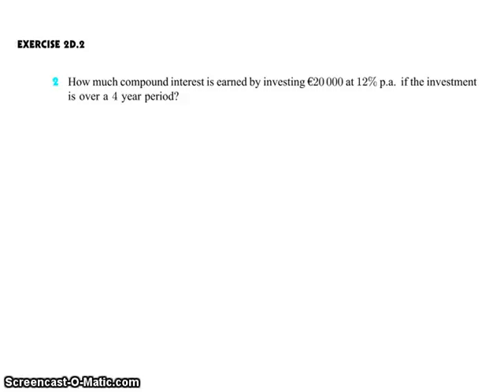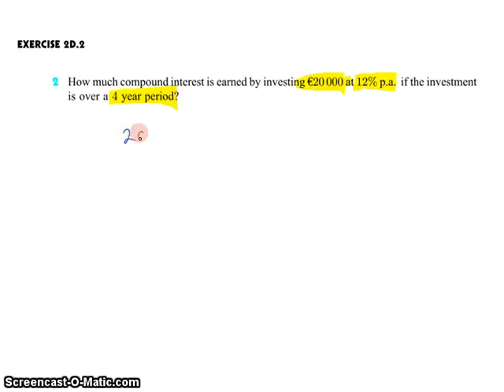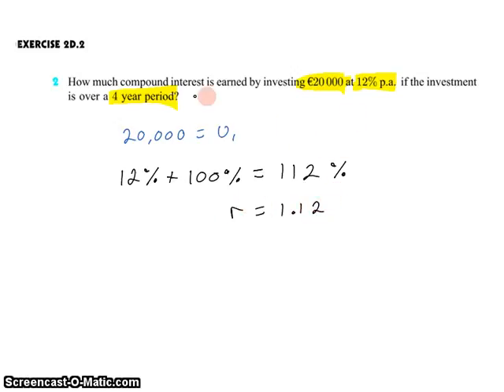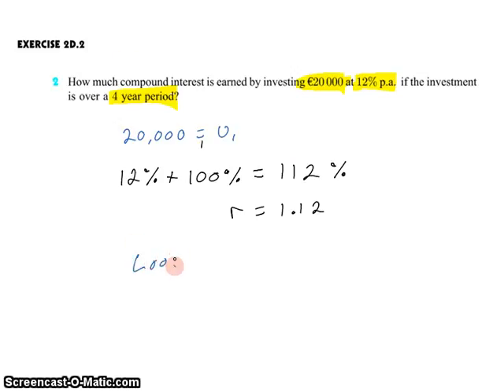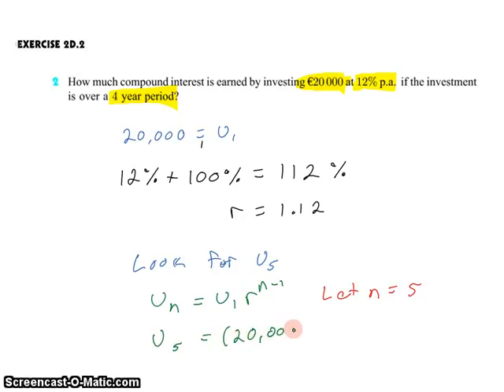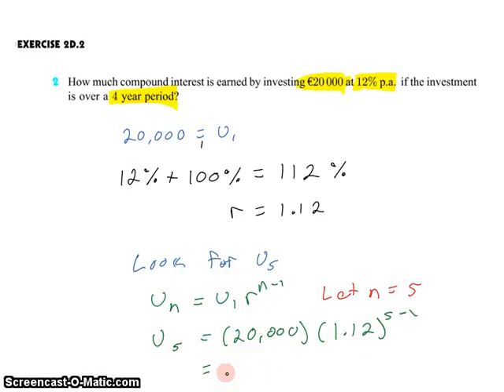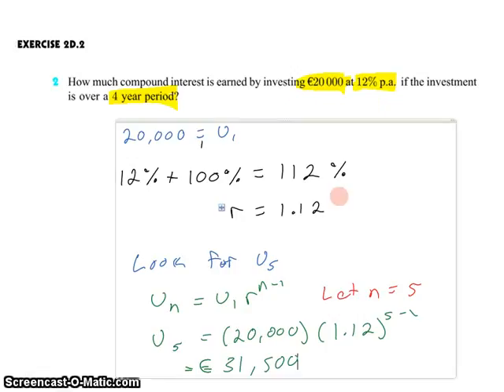IB SL Math Topic 1 1 5 1 Compound Interest